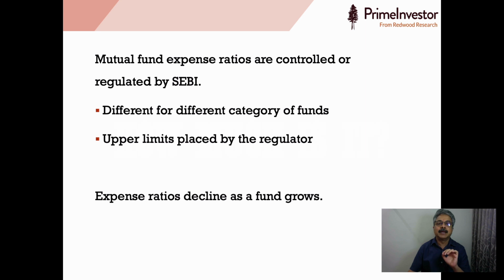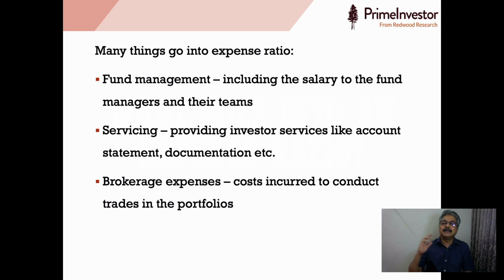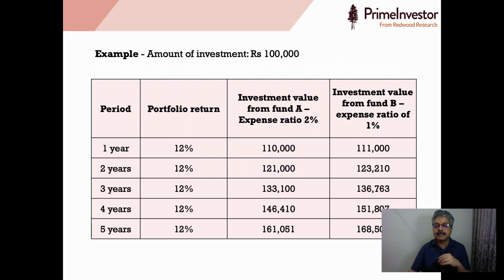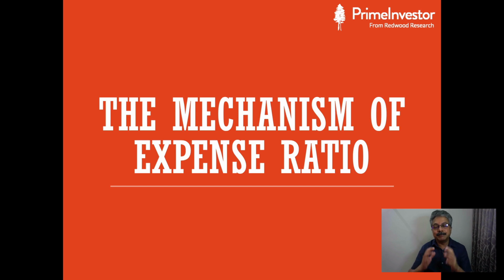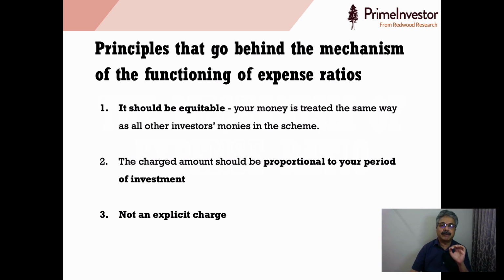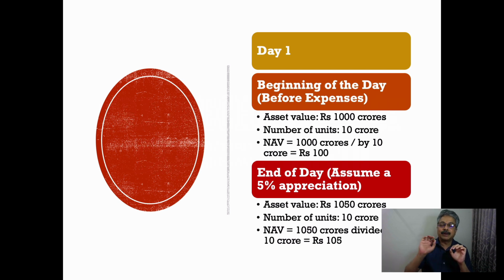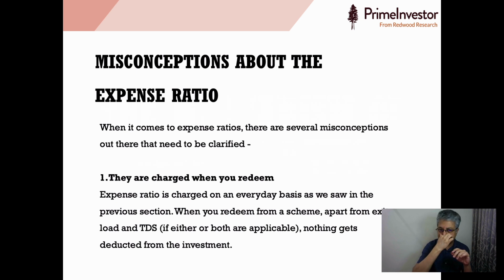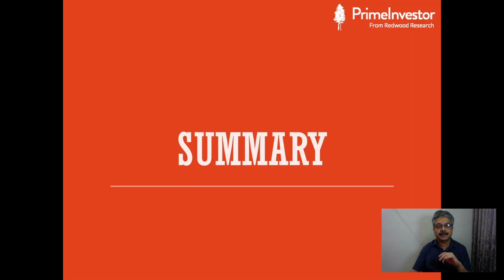What is expense ratio in mutual funds - Explained (2021)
In this video, our co-founder - Srikanth Meenakshi talks about Mutual Fund Expense Ratios : What it is and How it works.

Here's a detailed comparison between the expense ratios of direct funds vs regular funds

About PrimeInvestor

PrimeInvestor is a research solutions platform under SEBI. What that means is that we provide researched recommendations on financial products.

We offer recommendations across Stocks, MFs, ETFs, deposits, and term insurance.

We are not registered investment advisors under SEBI. That means we are not permitted to provide individual portfolio planning or review.

But our full suite of solutions will help you handle your investments confidently.

Essentially, this is a self-service model with no-commission, no kickback and no-ads.

0:00 - Introduction
0:22 - What is expense ratio?
1:16 - How much is an expense ratio?
2:45 - Expense Ratio of some popular schemes
3:21 - What goes into an expense ratio?
4:44 - Why people worry about expense ratios
6:29 - Regular vs Direct
7:39 - How expense ratios actually work
14:08 - Common misconceptions about Mutual Fund Expense Ratios
16:05 - Summary